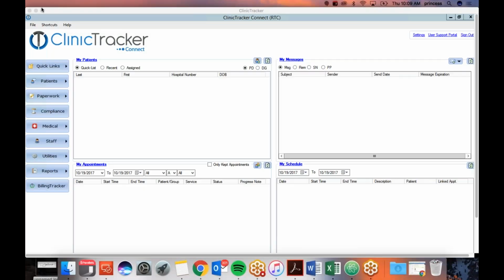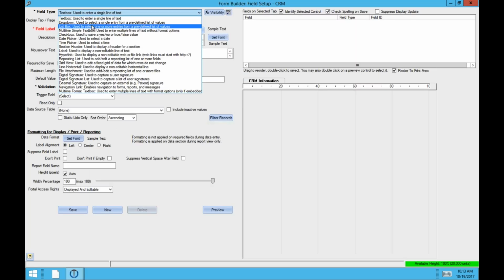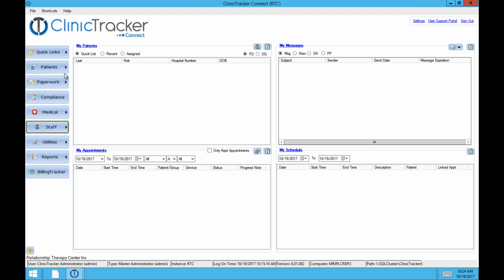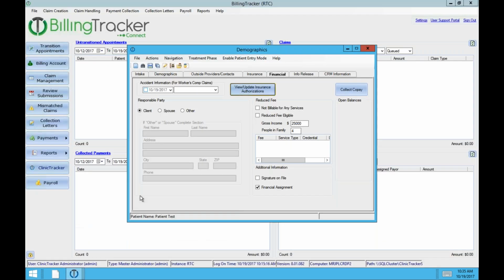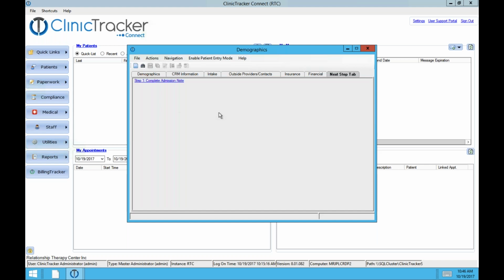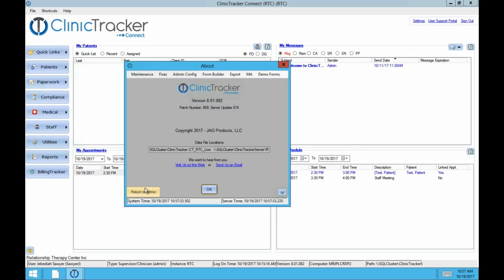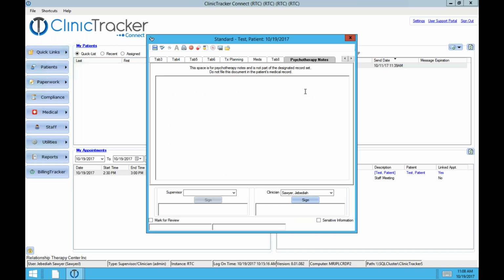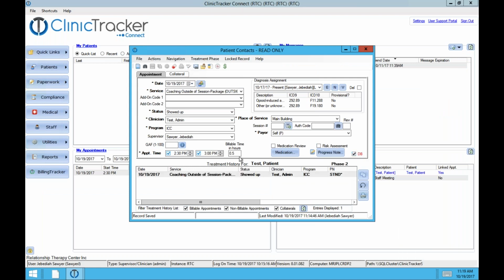2017 10 19 10 09 Alycia Dawn and Jeb RTC Workflow Meeting